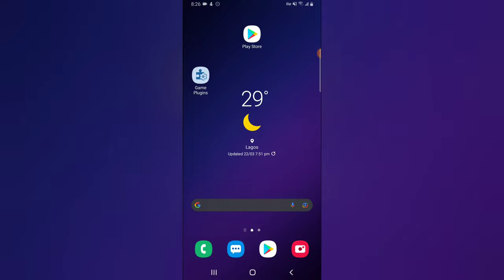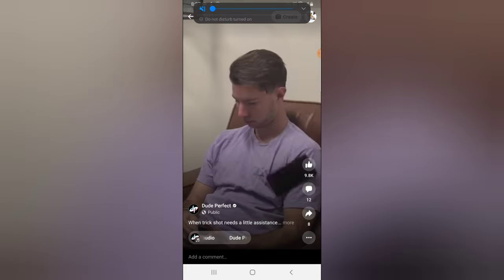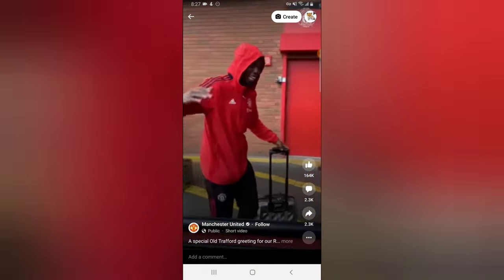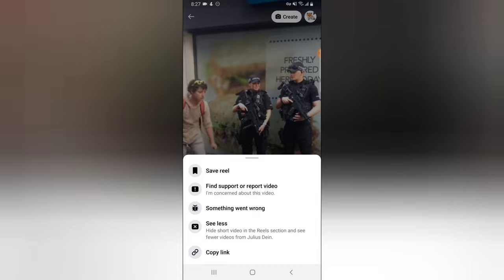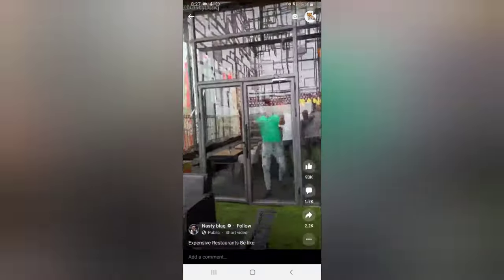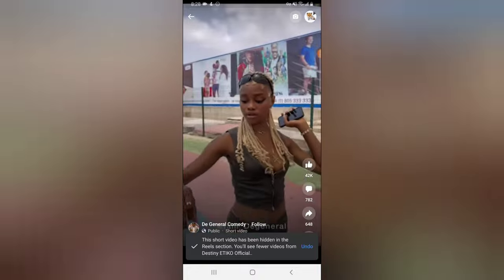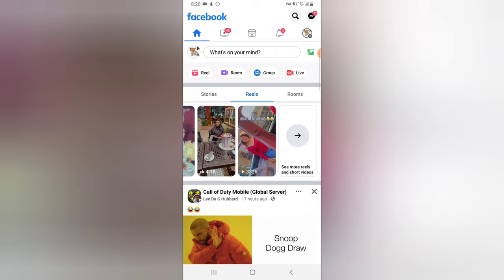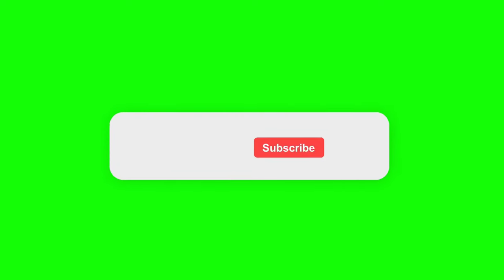How To See Less Of A Creators Content On Facebook Reels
If you No longer want to see a creators Reels video on Facebook this is what you should do, so i will show you How To See Less Of A Creators Content On Facebook Reels